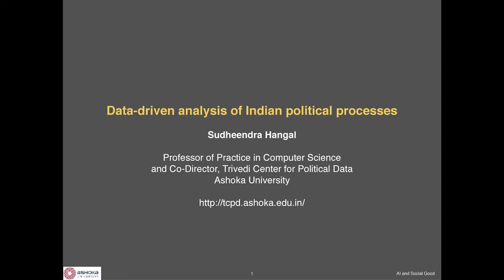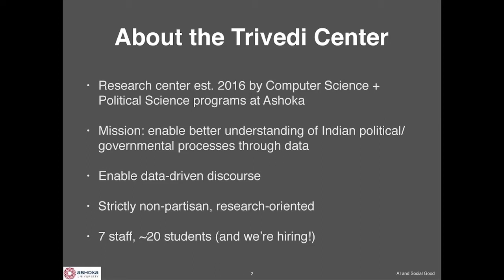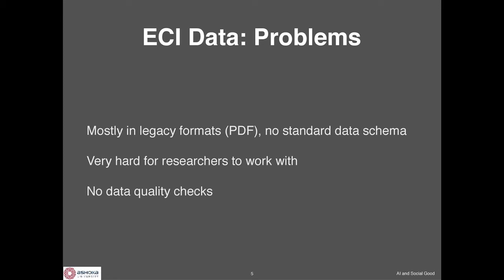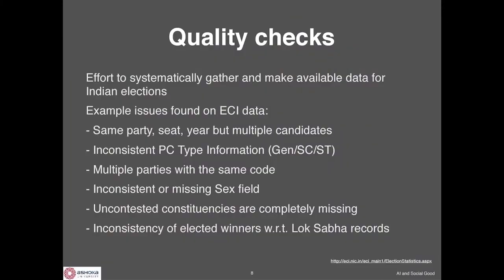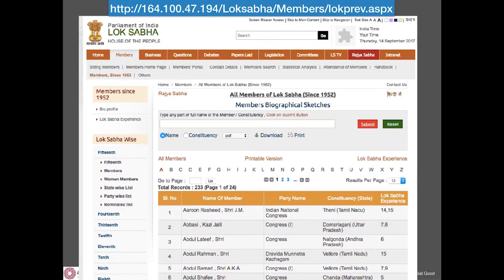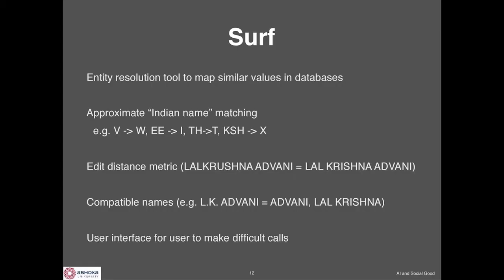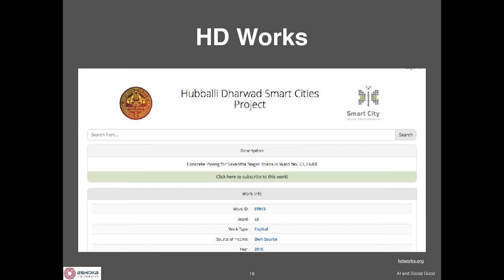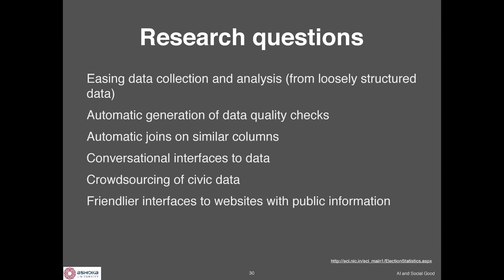Data-Driven Analysis of Indian Political Processes